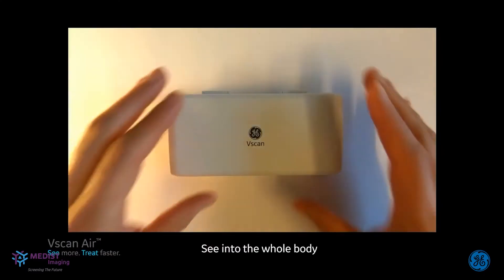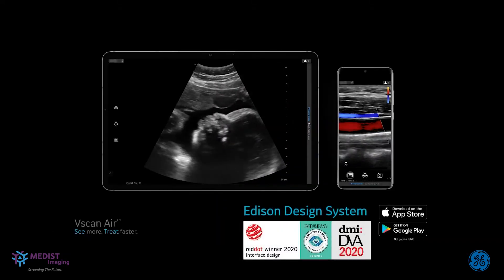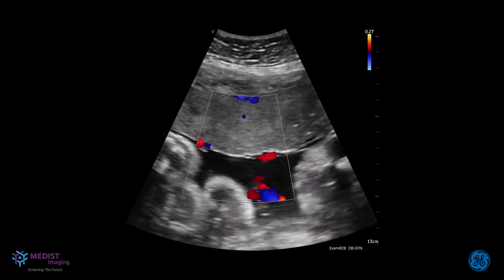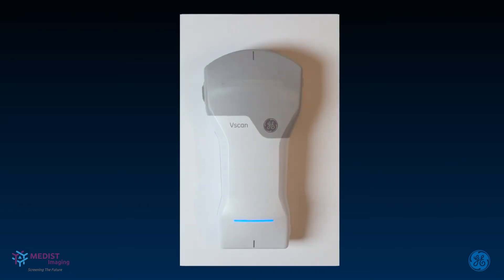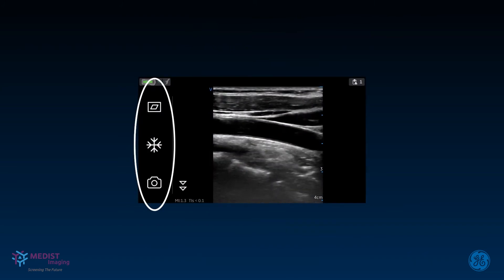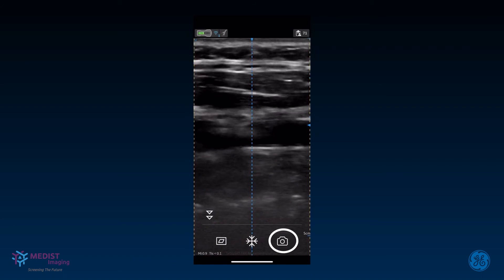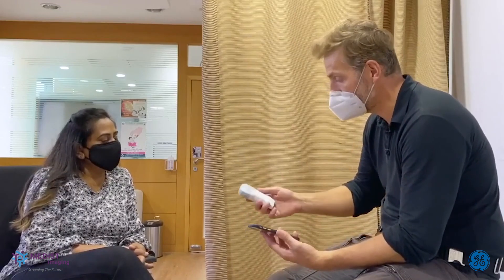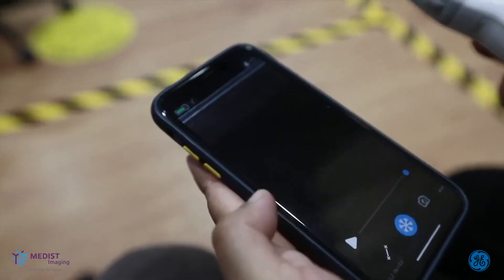Vscan Air: Ecograful ideal pentru vizite la domiciliu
Vscan Air livrează imagini clare pentru a susține diagnosticele timpurii și ajută la monitorizarea tratamentului. Tehnologia Signal Max este integrată în acest echipament medical, lucru care-l face un ecograf foarte puternic.

Sonda Vscan Air este foarte rezistentă la șocuri puternice și contact cu apa.
Faptul că este wireless îi oferă o manevrabilitate foarte mare făcându-l foarte ușor de utilizat indiferent de mediul în care se află.